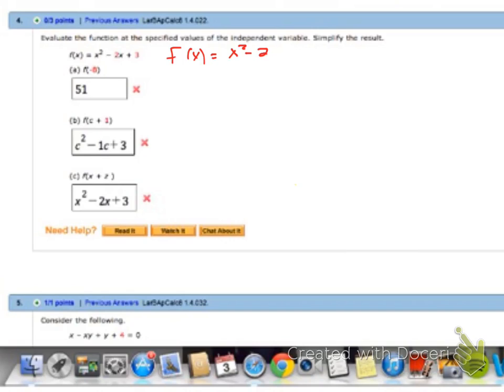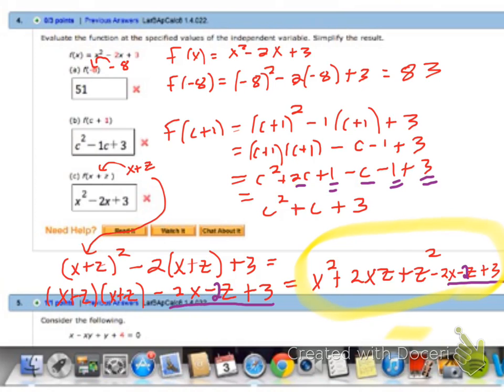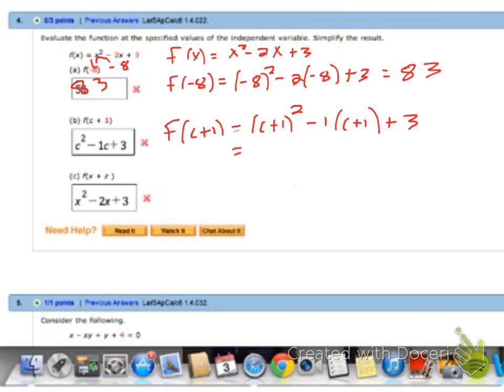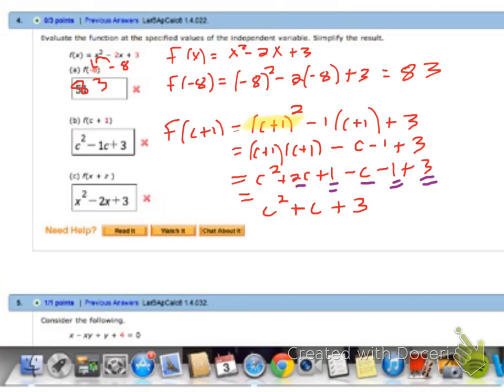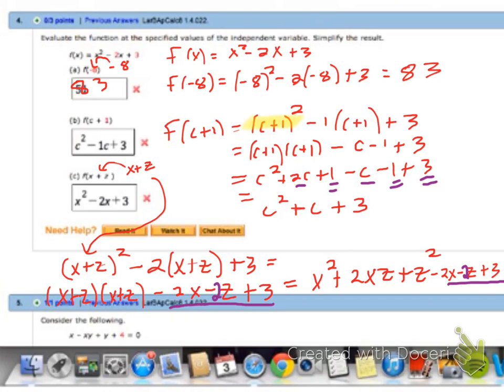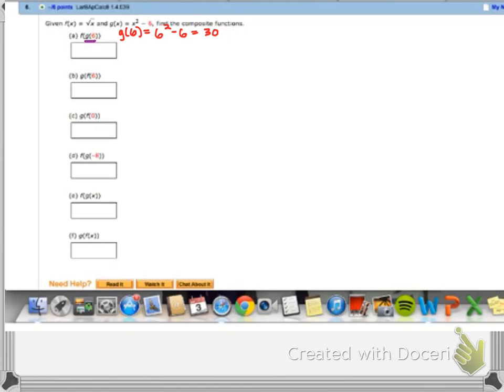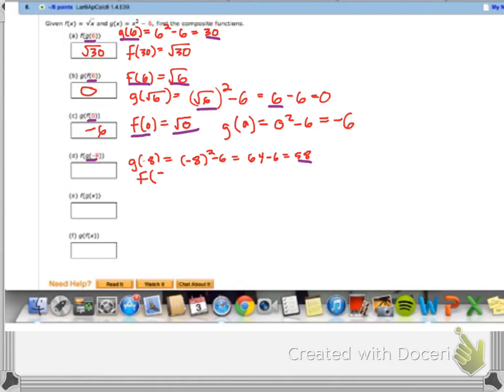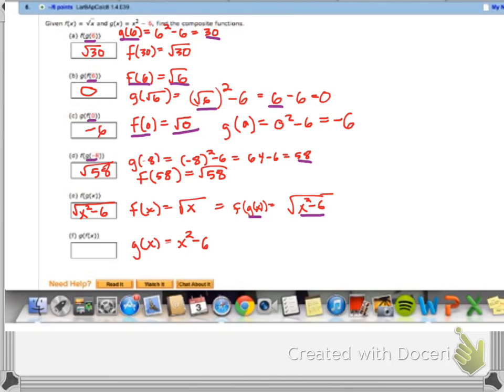HW 1.4 4&6 help